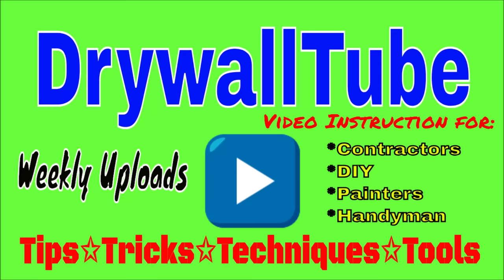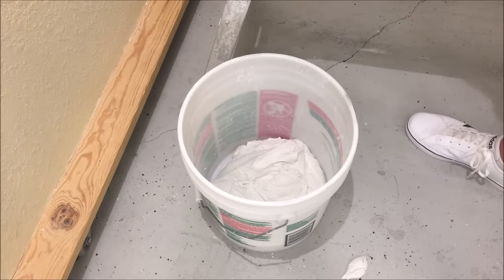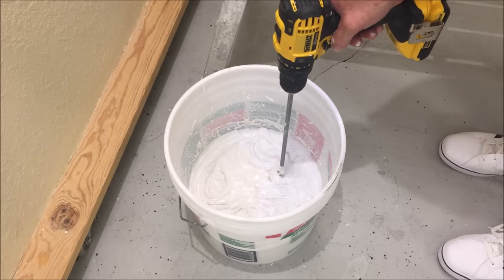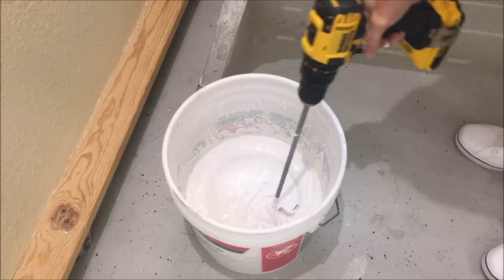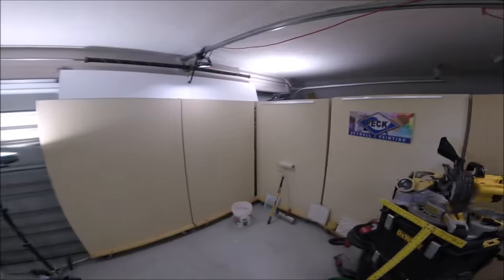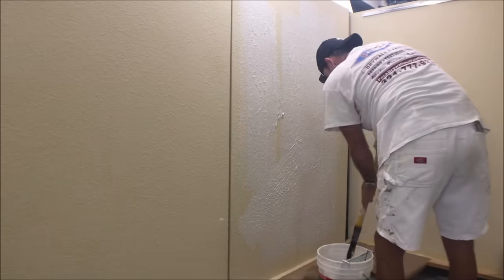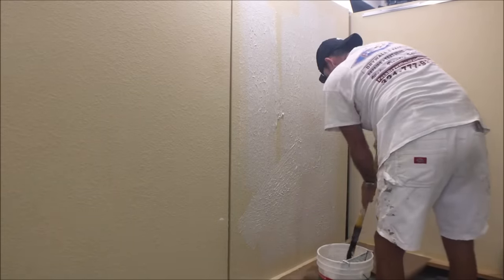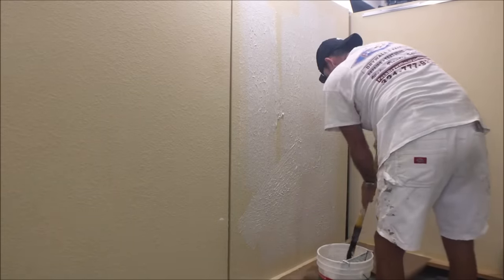Skim Coat Ugly Textured Walls with a Paint Roller Tips Tricks and Tools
Today I show you how to skim coat ugly textured walls with a paint roller tips tricks and tools. My paint roller trick is perfect for DIY skim coating walls and ceilings! I hope you enjoyed this video! -Paul

☑️Below in my Drywall and Painting Shop are the tools and products I use in all of my videos